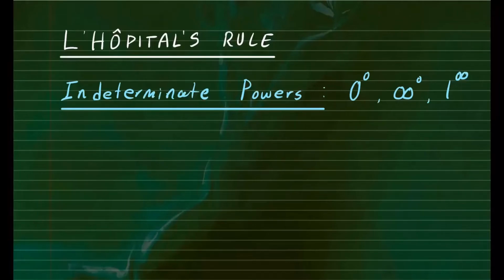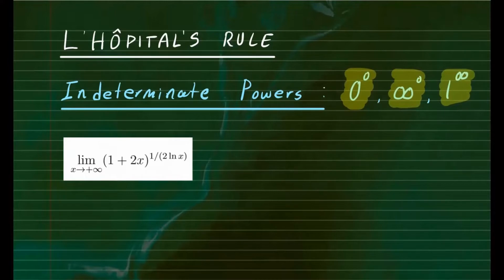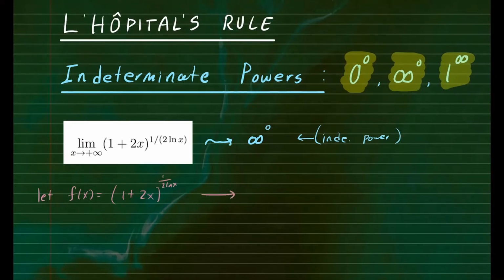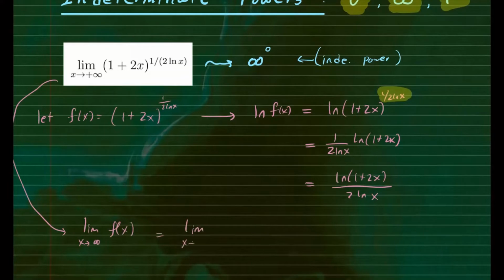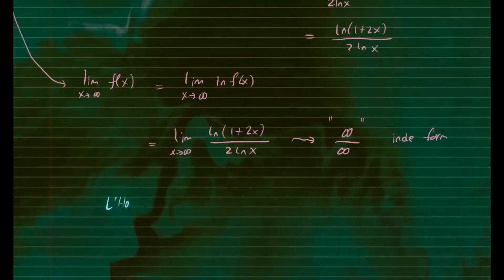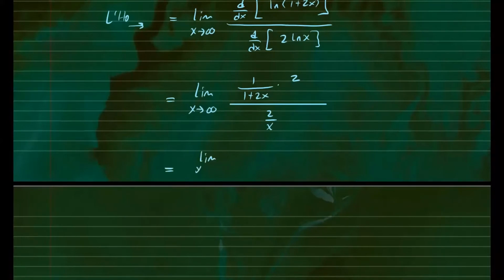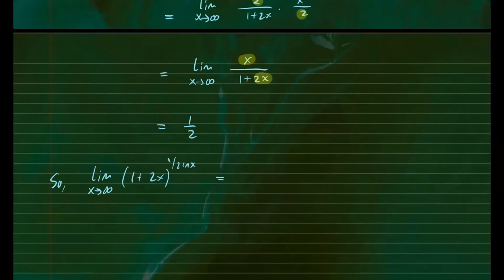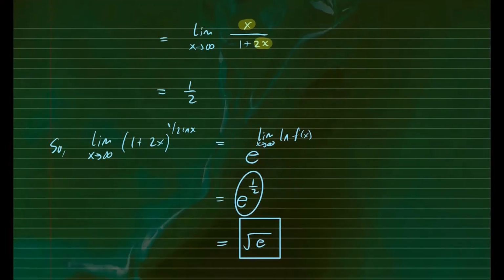Using L'Hopital's Rule to Compute Limits | Indeterminate Powers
This example is taken from the "Thomas Calculus" text. In this video, you'll see how to work with a limit that leads to the indeterminate form of infinity to zero power.